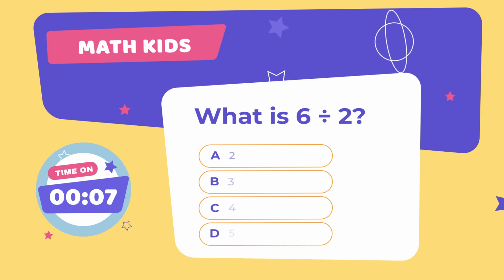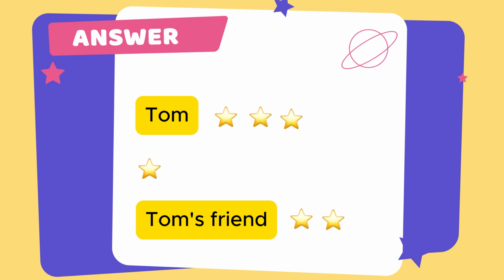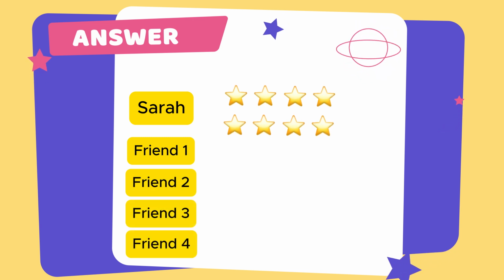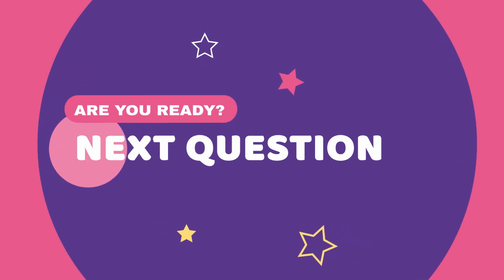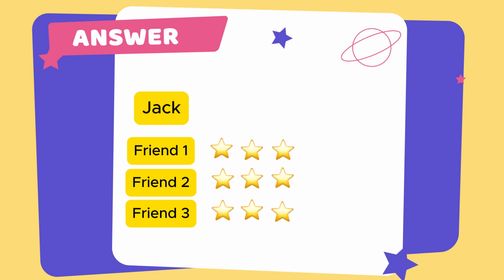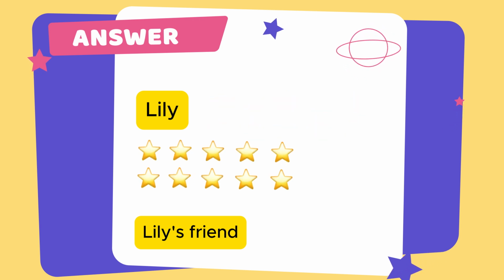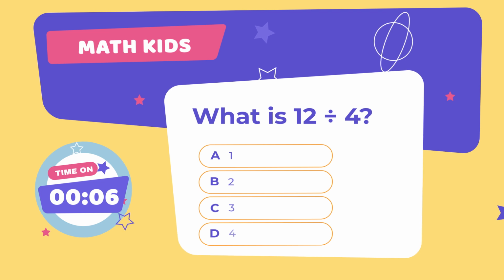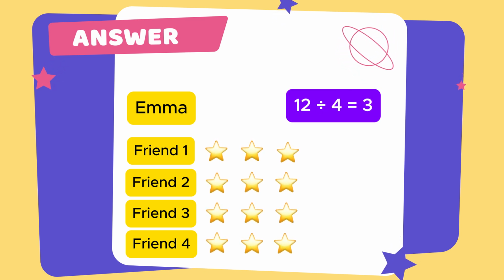Learn Basic Math for Kids #8 Fun Division Practice with Stars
Welcome to a fun math adventure! 🎉 In this video, we’ll practice division using stars 🌟 to help us understand how to share numbers equally. This is perfect for kids who are learning how to divide and share!

This video covers:

✅ Simple division problems
✅ Interactive explanations using stars to make division fun and easy
✅ Step-by-step counting to help kids understand how to share numbers equally

Let’s divide the stars together and make math fun! 😊